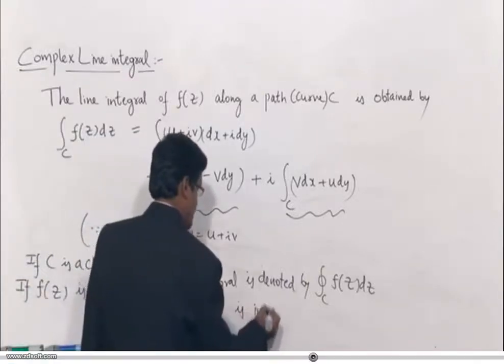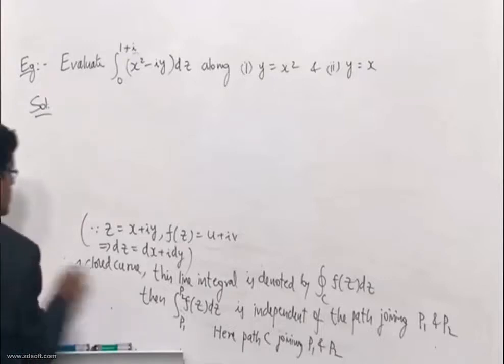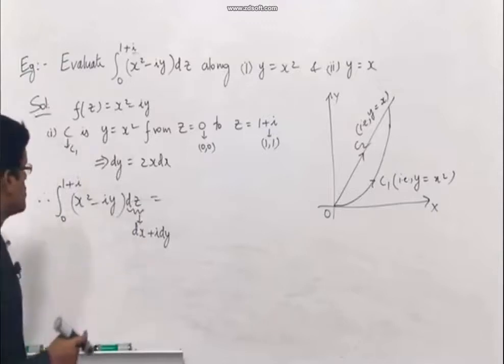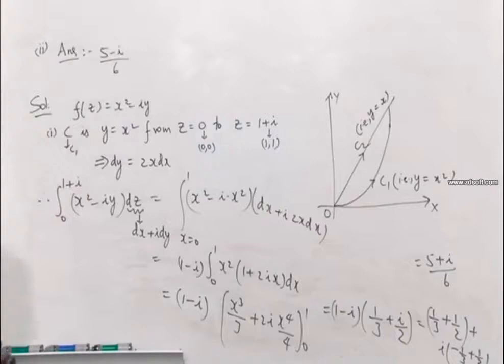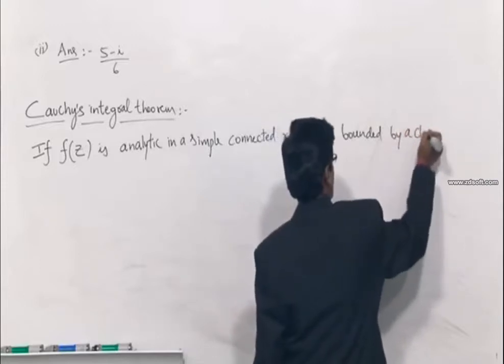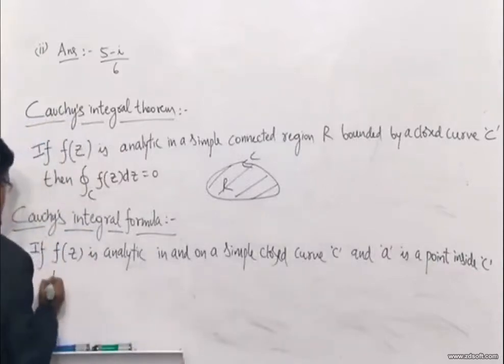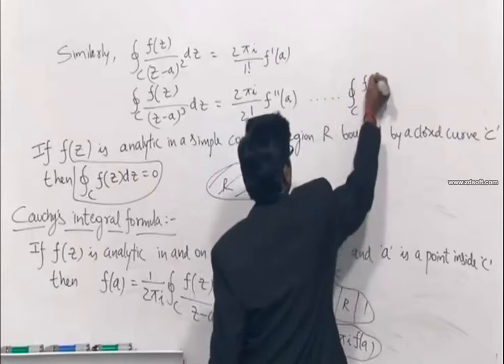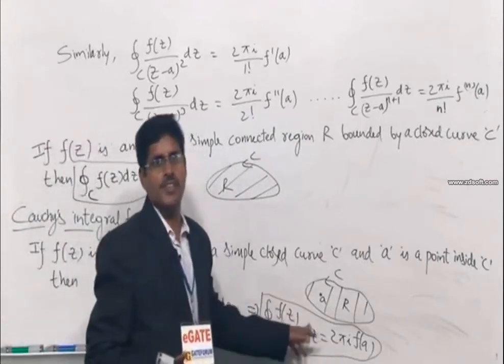Complex variable Part 4